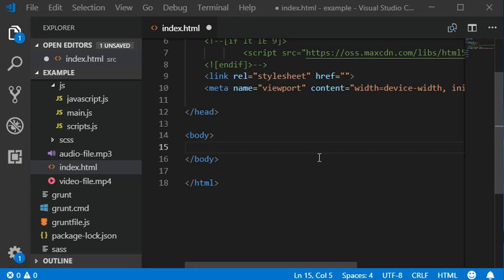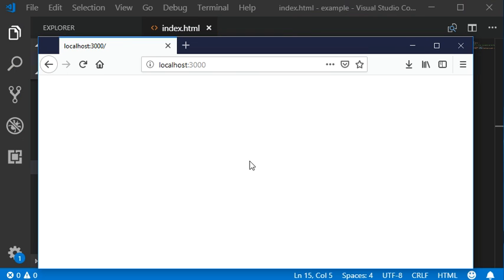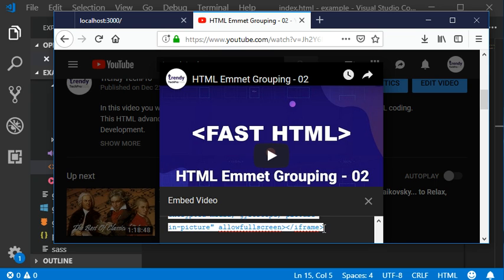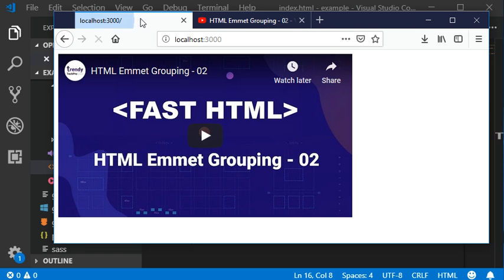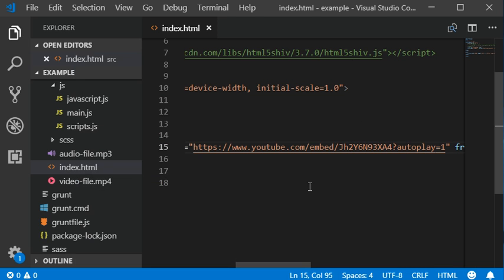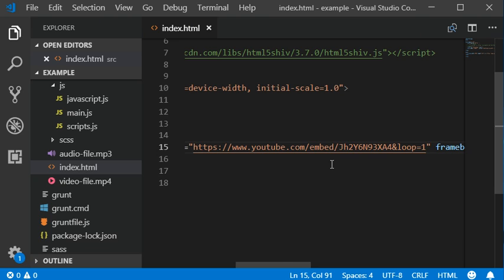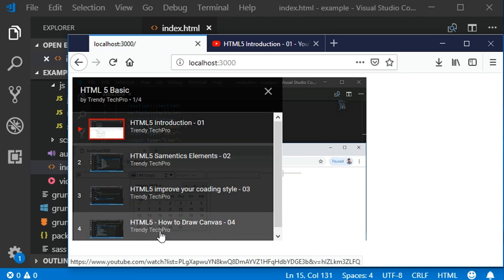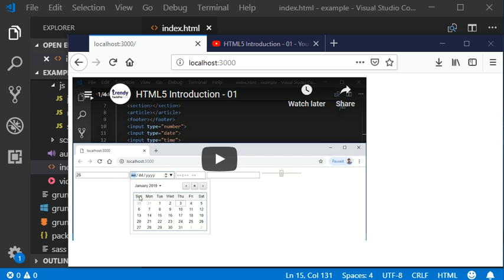HTML5 | How to Add youtube video and playlist video - 08